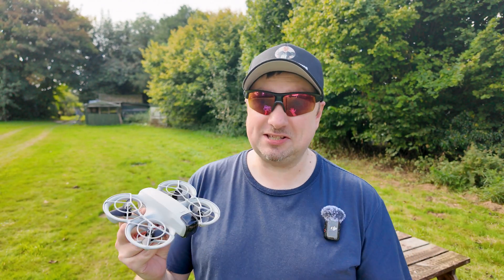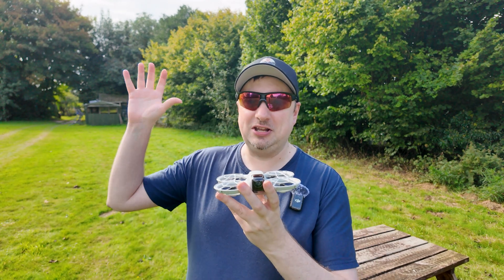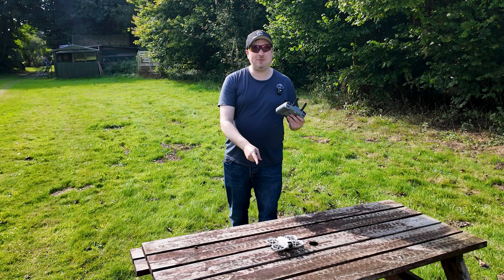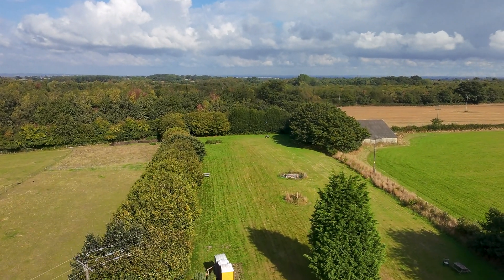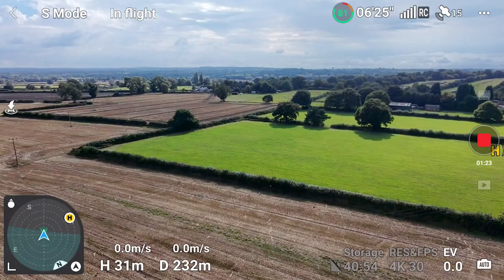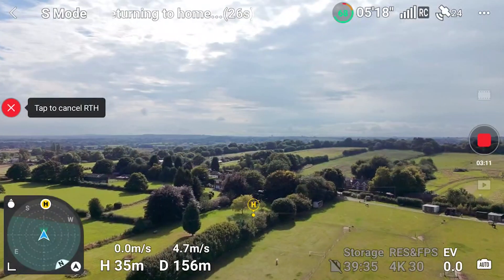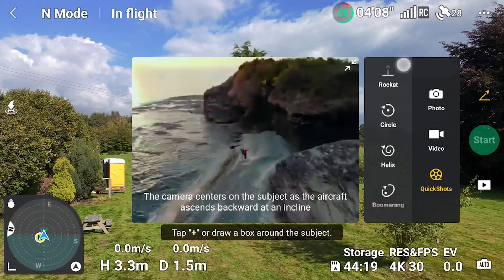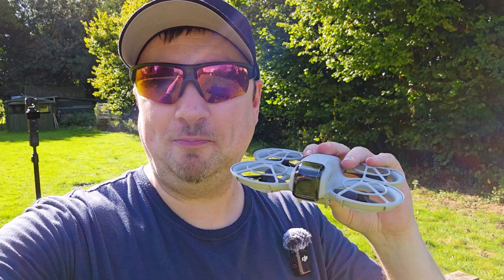DJI Neo Hack: Use Your RC2 Controller for Advanced Flight! (Setup & Demo)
n this video, I'll show you how to pair your DJI Neo with the RC2 controller (the one that comes with the Mini 4 Pro) to gain access to advanced flight features and controls.

🔥 Check the Latest Price ➡️
(Commissions Earned)

 - Simon.